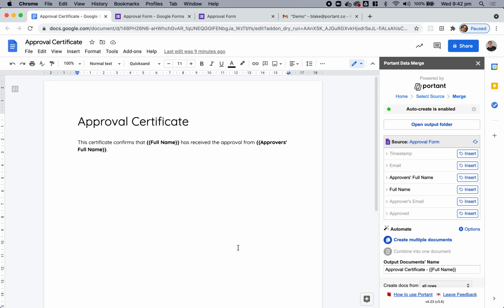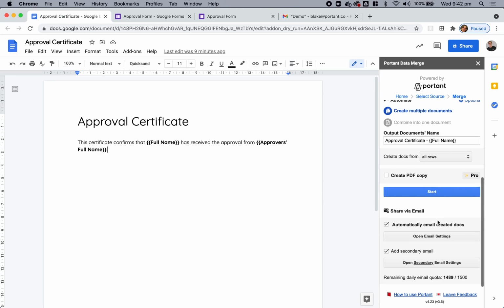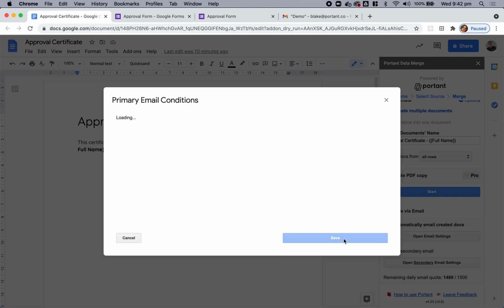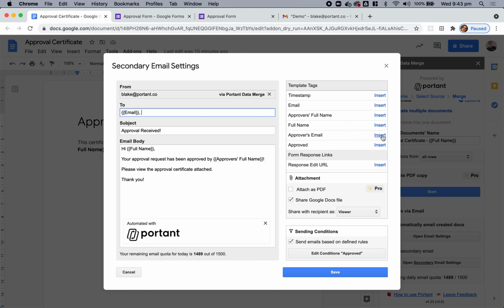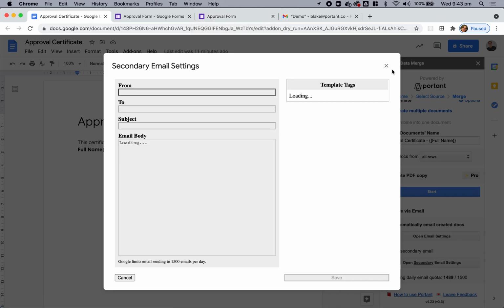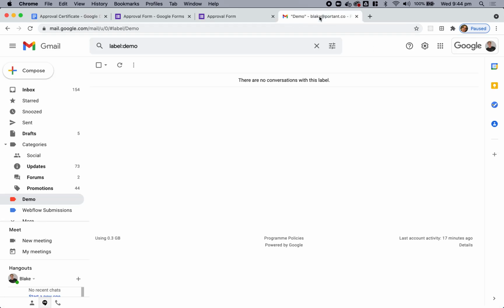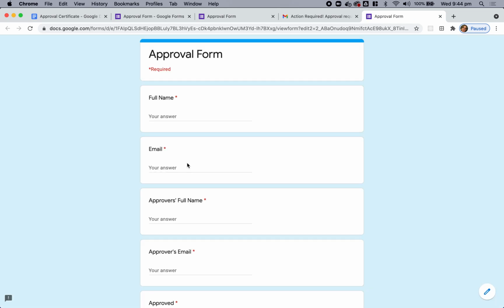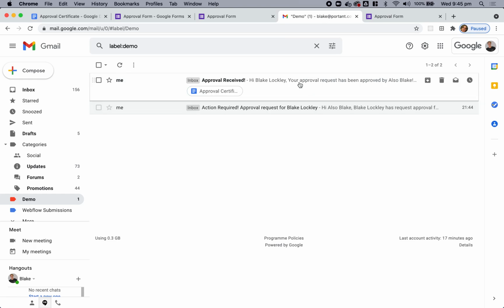Portant Data Merge - Approval Workflow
How to make multi-email approval workflows using Portant Data Merge.